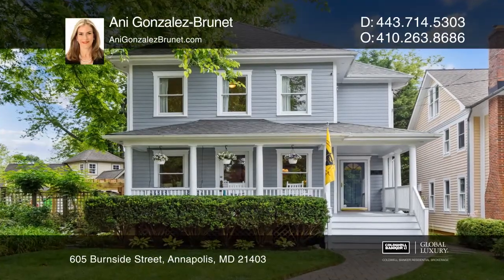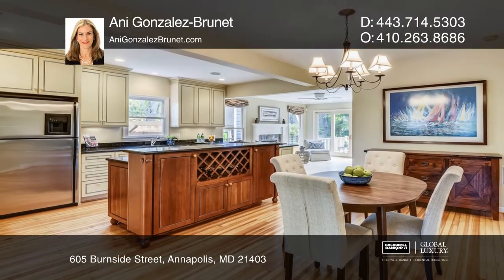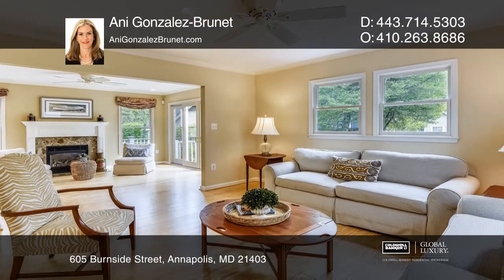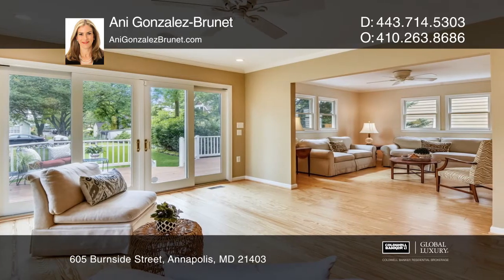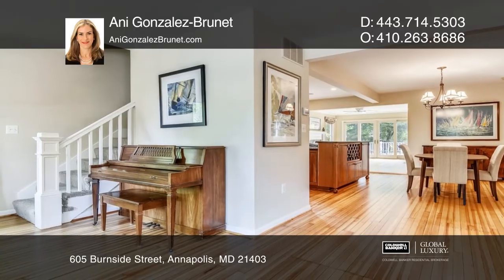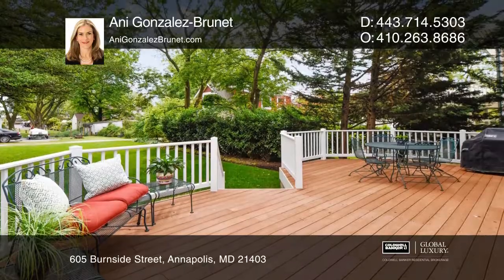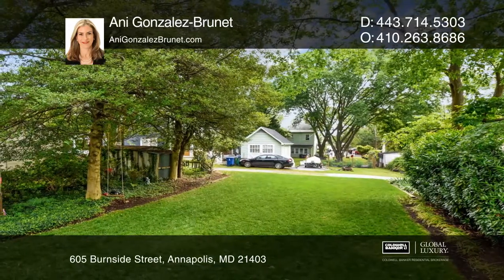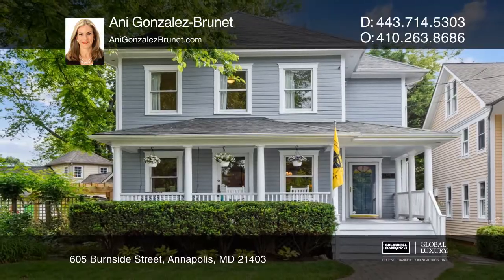605 Burnside Street Annapolis, MD | ColdwellBankerHomes.com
605 Burnside Street, Annapolis, MD

Quintessential Annapolis charm tucked at the end of one of the most desirable streets in Eastport, 605 Burnside offers quiet and quaint living steps away from Annapolis’s Back Creek. This property is walking distance to Historic Downtown Annapolis and the Naval Academy, and a short stroll to various